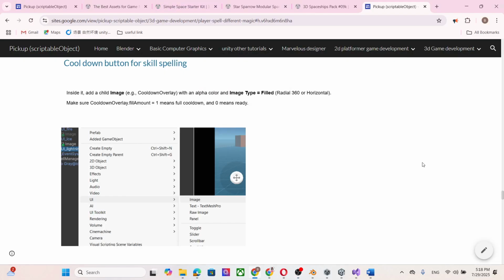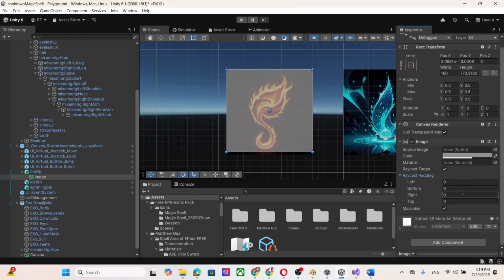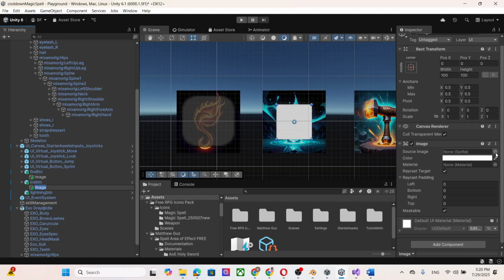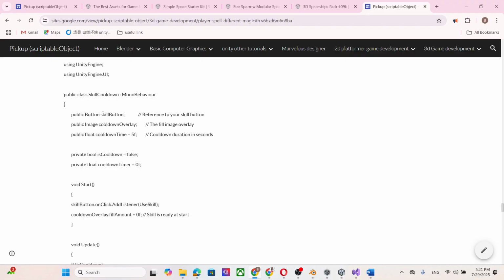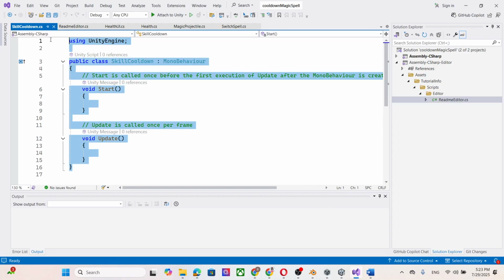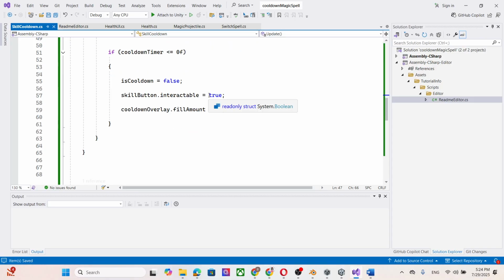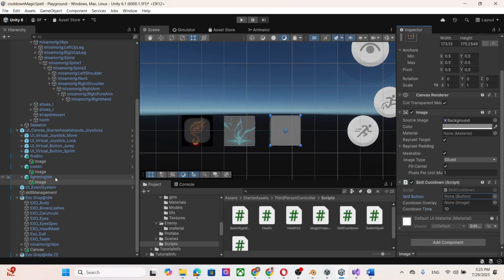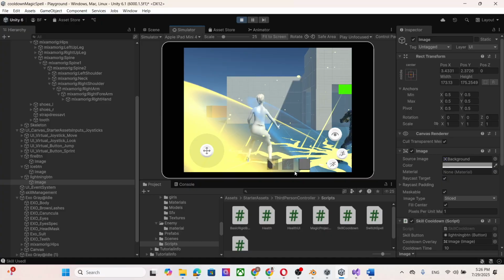unity 6 cool down the skill button